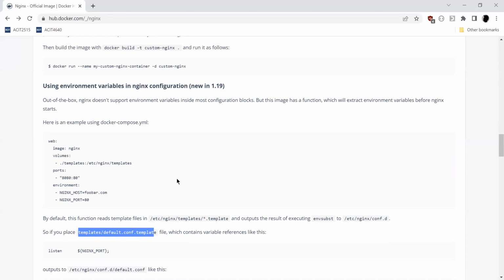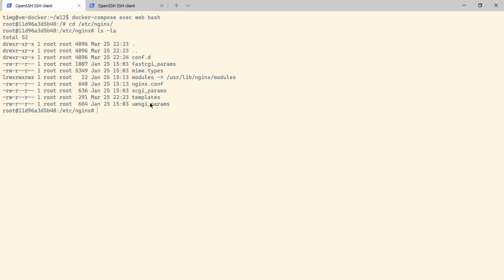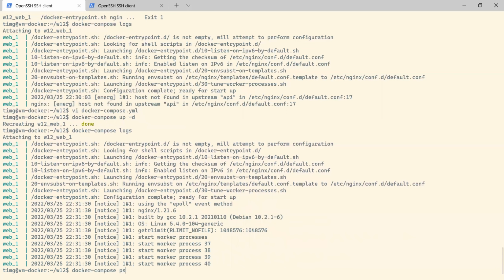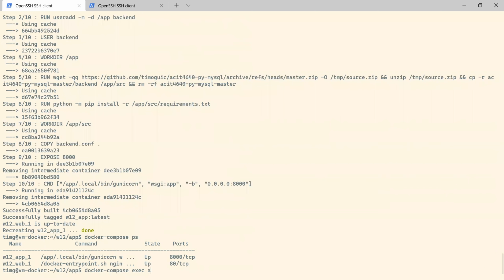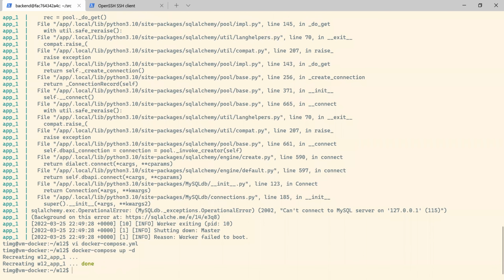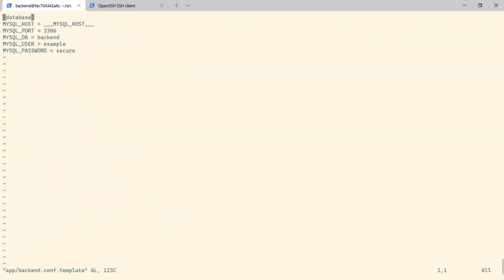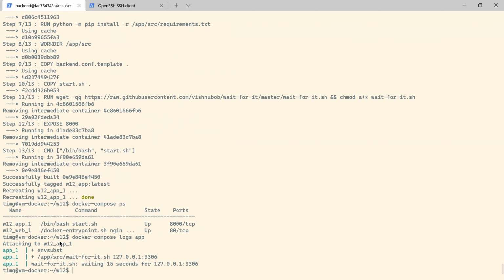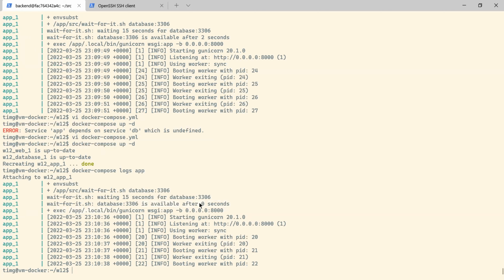Advanced Docker techniques